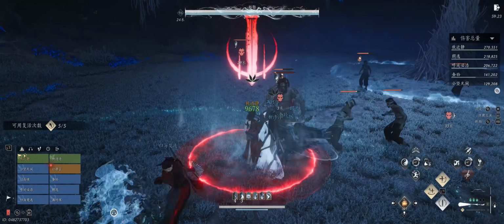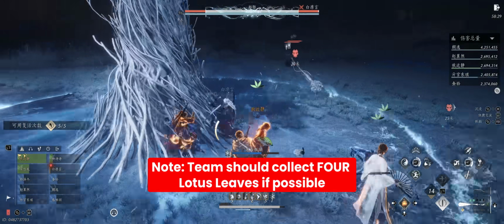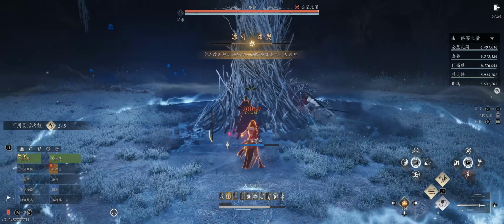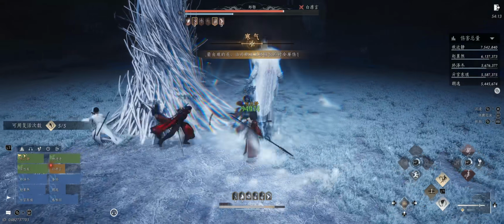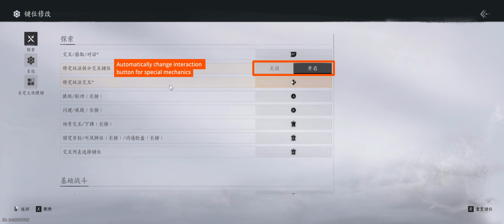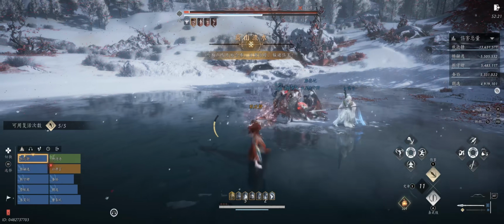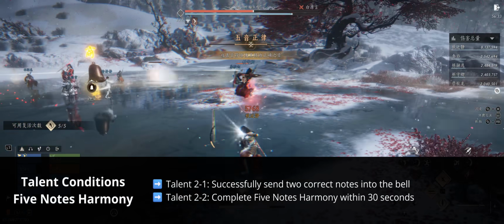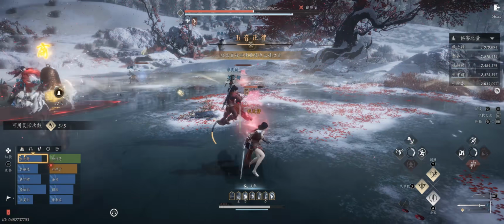Lvl 96 Hero's Realm (2nd Iteration) - Zheng E & Snowplum Requiem Guide | Where Winds Meet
The 2nd Level 96 Hero's Realm, Snowfall‘s Reckoning, is coming to the global server soon. Here's a comprehensive mechanics and boss talent guide for the 10-player Hero's Realm campaign featuring Zheng E and Snowplum Requiem.

0:00 Overview
00:19 ➡️ Boss 1 Phase 1: Ice Tower
02:55 Talent 1-1🟡
04:03 Talents 1-2🟢, 1-3🔴
04:25 Boss 1 Phase 2 mechanics
06:08 Talents 2-1🟢 , 2-2🟢, 2-3🔴
06:47 ➡️ Boss 2: Snowplum Requiem
08:26 Talent 1-3🔴
09:01 Talent 1-1🟢
10:19 Talents 2-1🟡, 2-2🟠
11:34 Talents 1-2, 2-3🔴

Talent Guide Legend:
🟢 AI Recommended: Very easy with AI teammates
🟡 AI Compatible: Can be completed with AI teammates
🔴 Real Team Required: Requires human teammates, cannot be done with AI teammates
🟠 AI Possible (RNG): Doable with AI but is inconsistent, subject to RNG